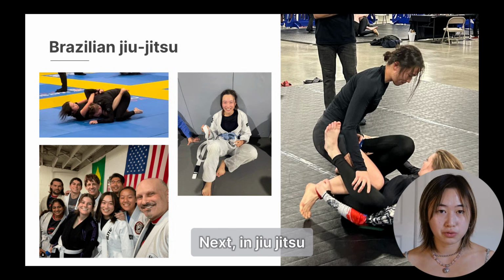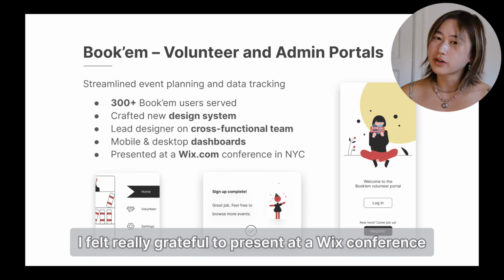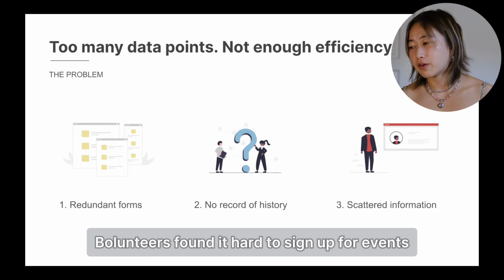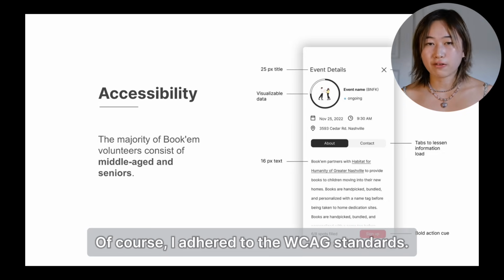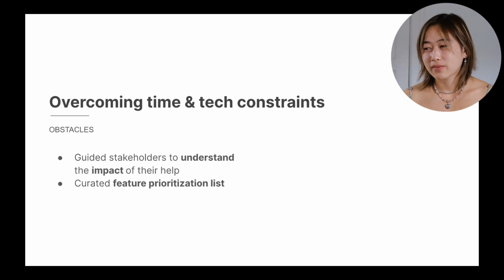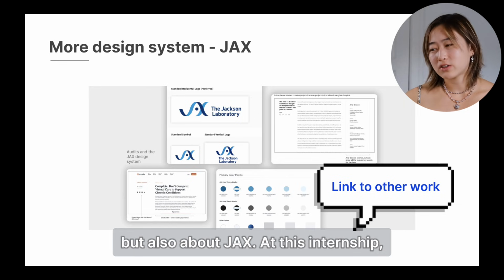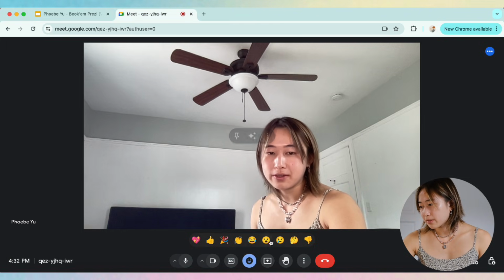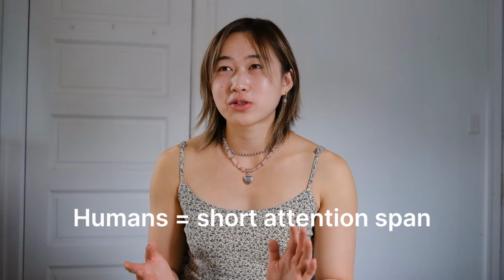This UX Portfolio Presentation Got Me Hired at Visa and GoDaddy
Hi, how are you?

In this video, I show you the exact UX portfolio presentation that got me hired at Visa and GoDaddy. It took 6 months and 10+ interviews to figure out how to really present a case study. Spoiler alert: recruiters don't care as much as you'd think about your actual project. Besides showing my script, I share tips on storytelling, clarifying design processes, and showing cross-functional collaboration. I also share mistakes that you can avoid.

I'm Phoebe, a UX designer at Visa. On this channel, I help you advance your career in tech, ace recruitment, learn UX design, tell stories, and level up in this game we call life.

Think of me as your pocket, digital co-worker :)

Let me know how I can help!

You're busy, I gotchu
0:00 - Hello world
0:46 - Who are you?
1:53 - Tie in hobbies
3:44 - Case Study Overview
4:21 - Context
4:47 - Collab with Clients
5:22 - Problems & Objectives
6:33 - User Flow & Prioritization
7:15 - Solution
7:32 - Design Process Highlights
8:42 - Usability Testing
9:18 - Overcoming Challenges
10:07 - Critique & Feedback
10:24 - Key Result
10:31 - Reflections & Wrap Up
11:31 - Tip 1
12:13 - Tip 2
13:57 - Mistake 1
14:44 - Mistake 2